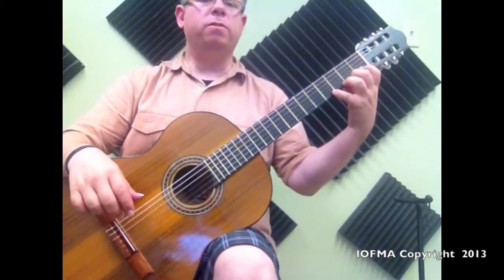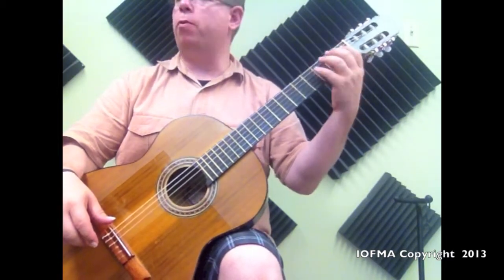Chromatic Exercise # 1 @ 69, 78 & 87bpm - 4npb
This video is for you to practice (interactively) your Chromatic Exercise # 1 @ 69, 78 & 87bpm - 4 notes per beat.

If you are not sure how to play this exercise first watch the following video:

These are a great way to further your learning of the guitar without having to leave your home. All you need is
* An HD webcam (not expensive)
* Fast Internet connection
* A GREAT DESIRE TO LEARN
* Being willing to commit to practice regularly.

Carlos, Director.